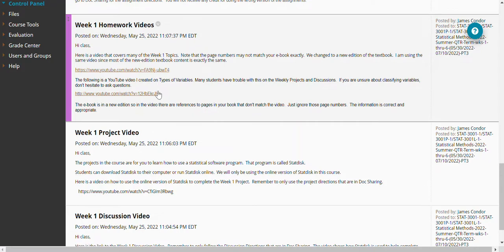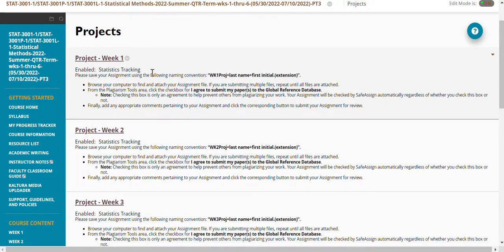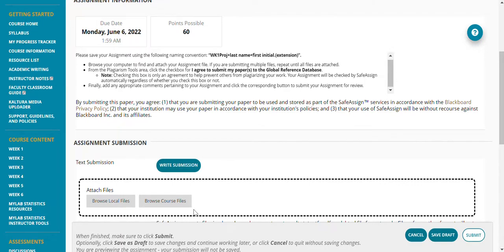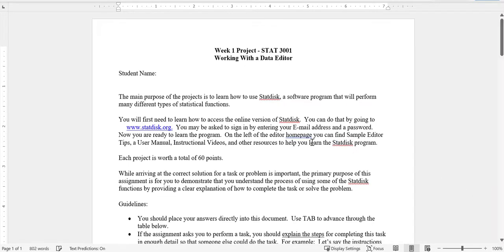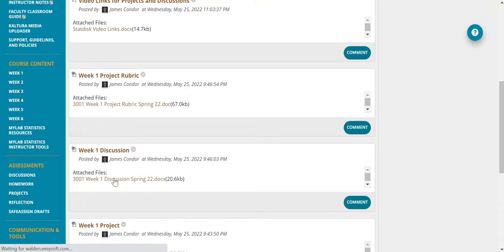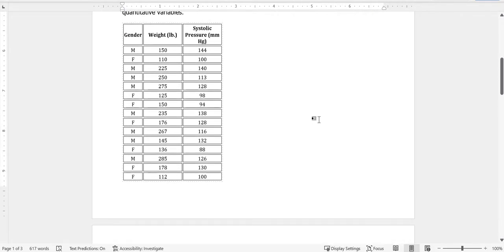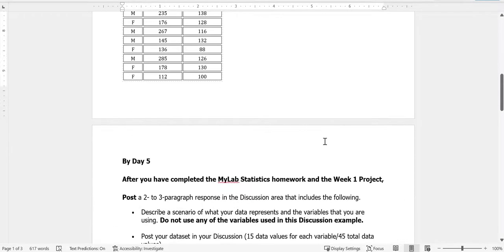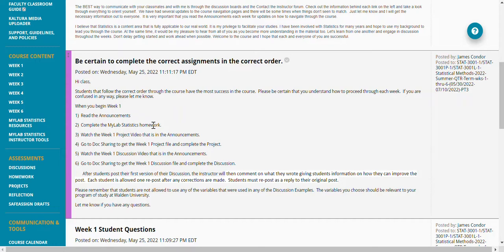STAT 3001 Orientation Video 2022